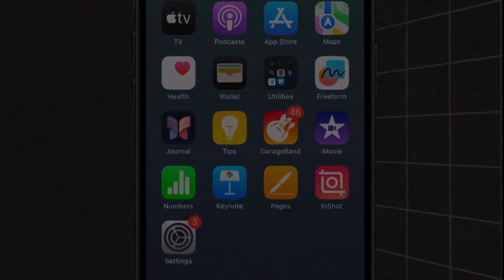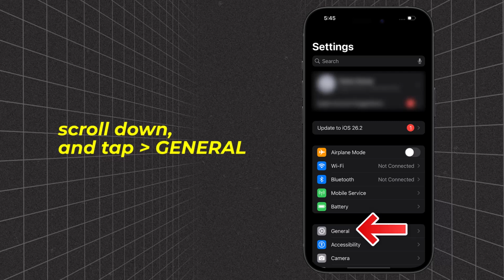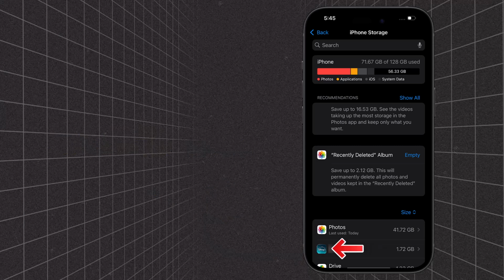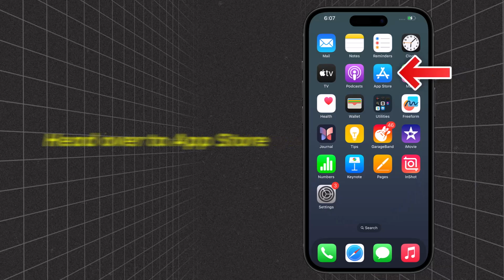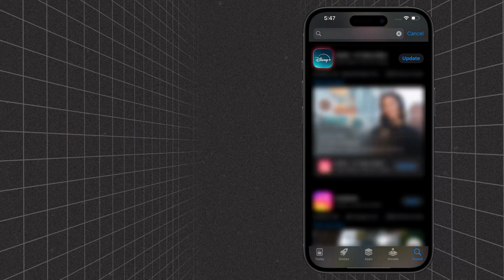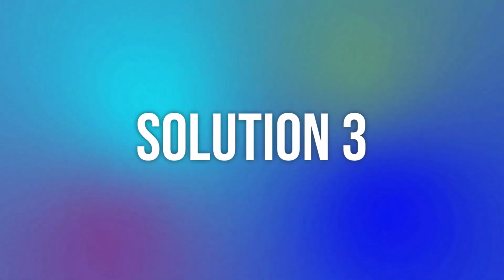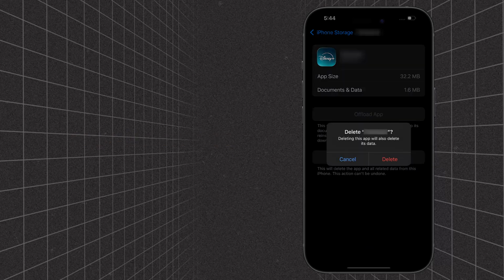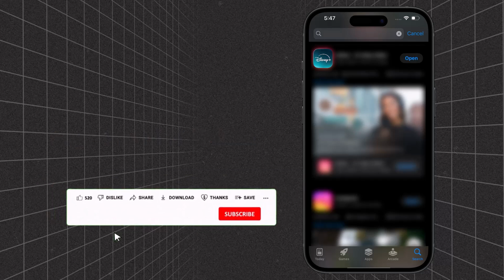How to Fix Disney Error Code PL 3016 (FIXED)